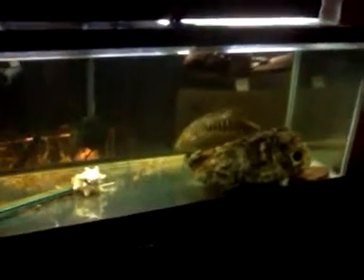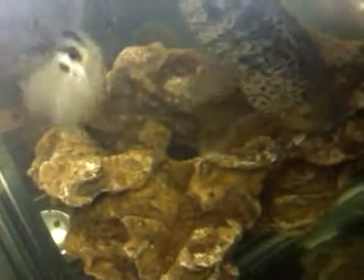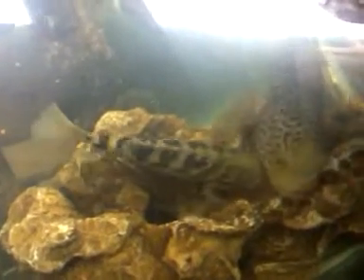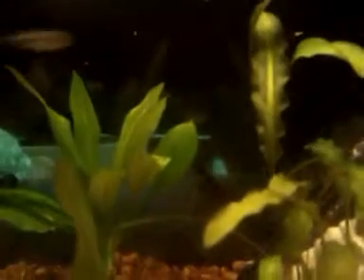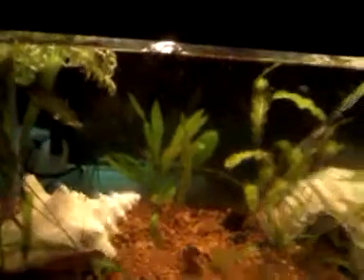Jaguar fish eggs